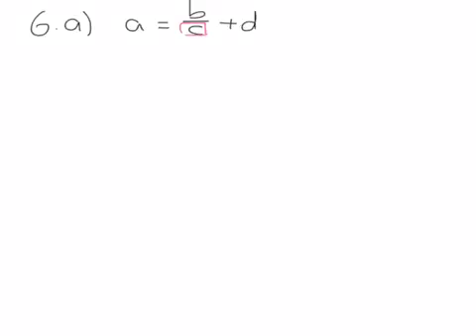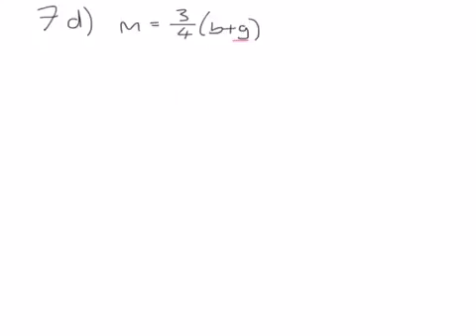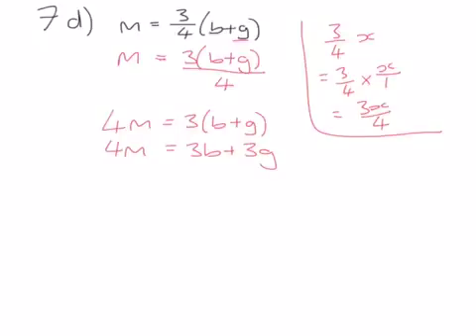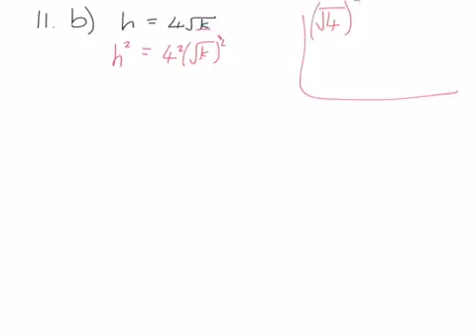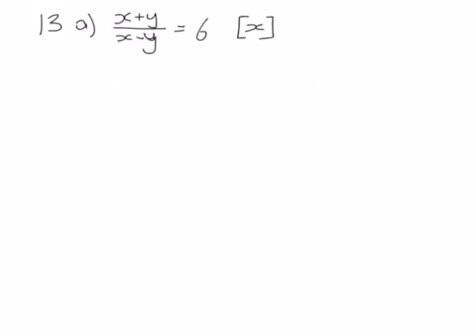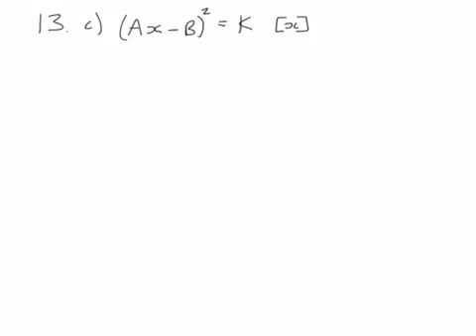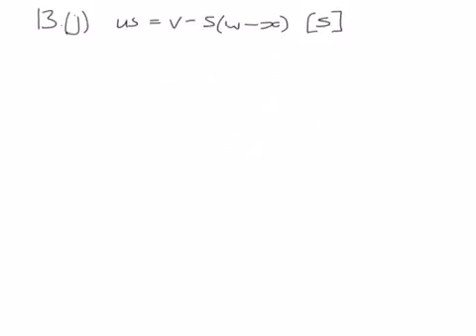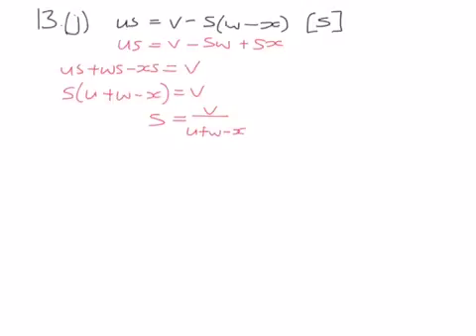GCSE Changing the Subject (Summary Ex 20)